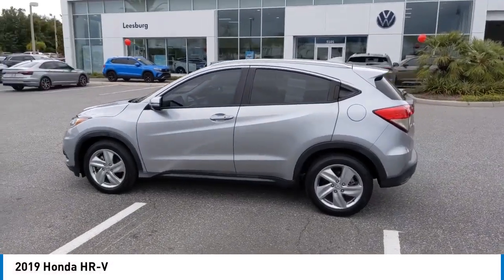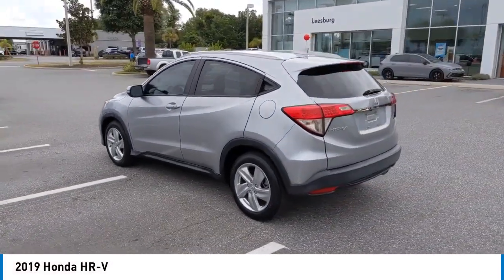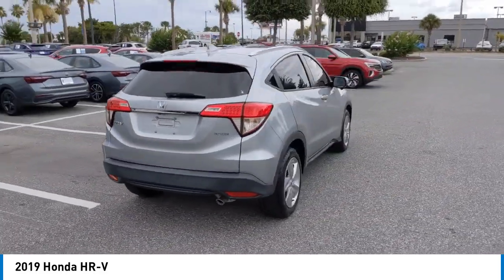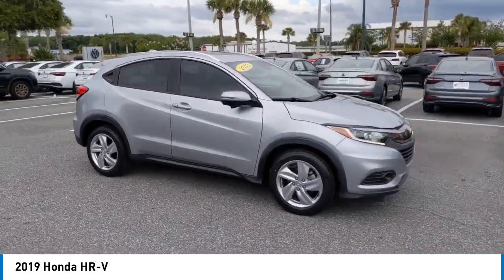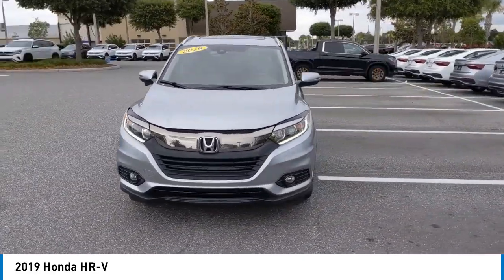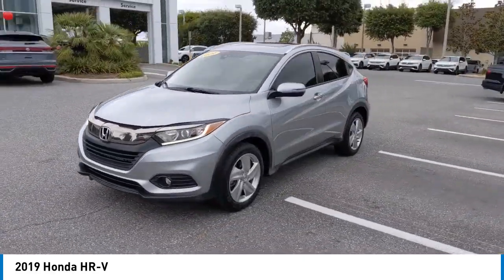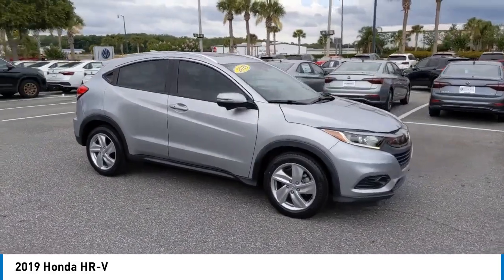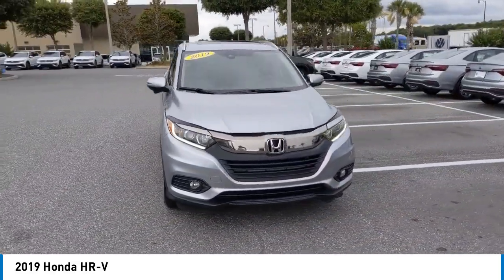2019 Honda HR-V V9328A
28/34 City/Highway MPG 2019 Honda HR-V EX FWD CVT 1.8L I4 SOHC 16V i-VTEC   Enjoy Peace of Mind with Jenkins Volkswagen of Leesburgs EXCLUSIVE NATIONWIDE LIFETIME UNLIMITED MILEAGE WARRANTY! (See dealer for details, year and mileage limits apply). Jenkins has been doing business for over 50 years and we appreciate your business! Our used cars undergo an extensive Detail and Reconditioning Process, and are thoroughly inspected to meet the criteria for our exclusive warranty. Buy with confidence at Jenkins Volkswagen of Leesburg! Recent Arrival!   We spend an average of $1387 in Detail and Reconditioning on every used car. The Reconditioning and Maintenance Repair History is Available Upon Request. We don't just inspect, we fix :)